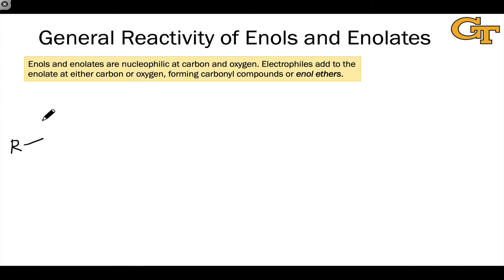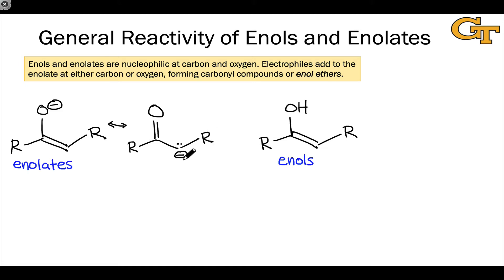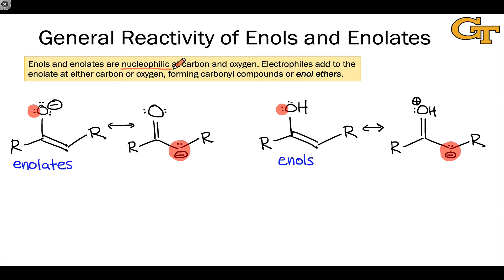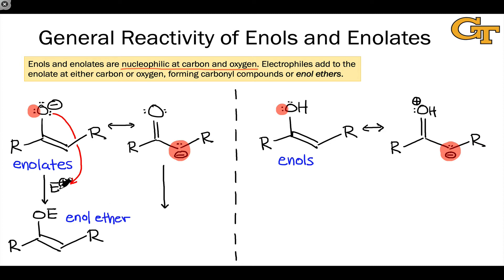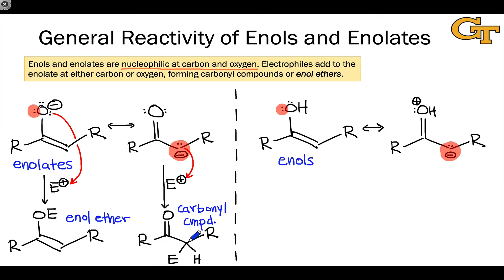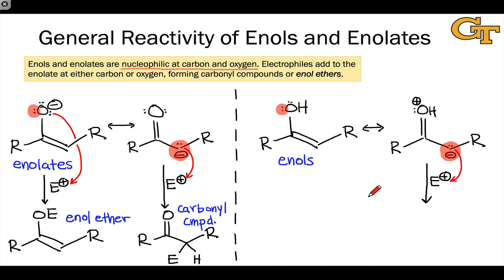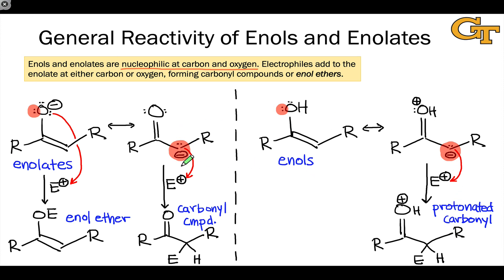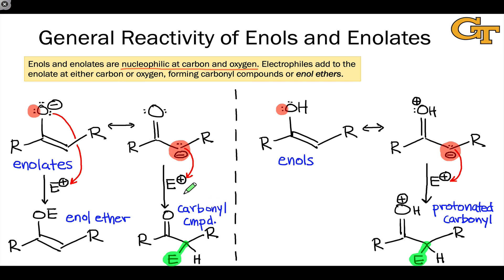11.05 General Reactivity of Enols and Enolates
Nucleophilic reactivity of enols and enolates.

00:00 Structures of Enolates and Enols Revisited
01:18 Nucleophilic Reactivity of the Carbonyl Oxygen
02:40 Nucleophilic Reactivity of the α-Carbon
03:49 Reactivity of Enols
04:55 Electrophilic α-Substitution